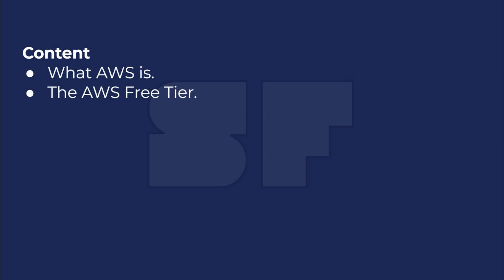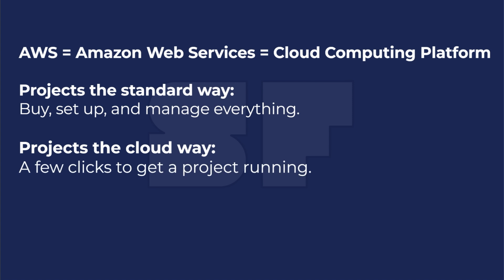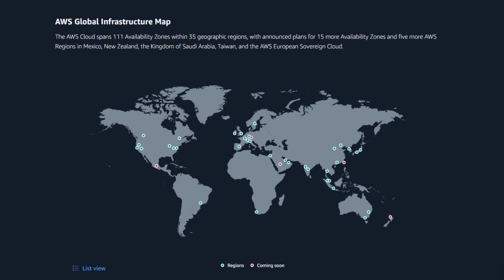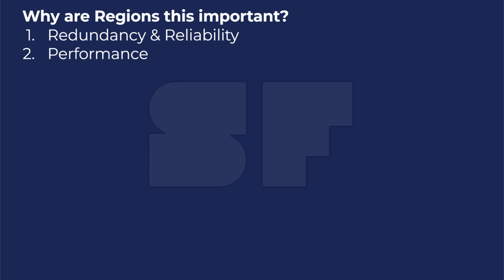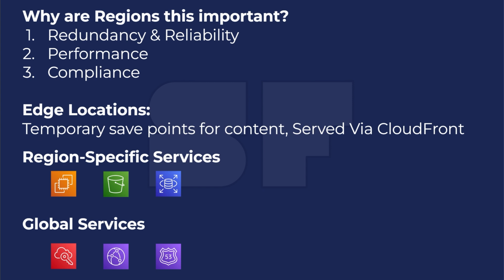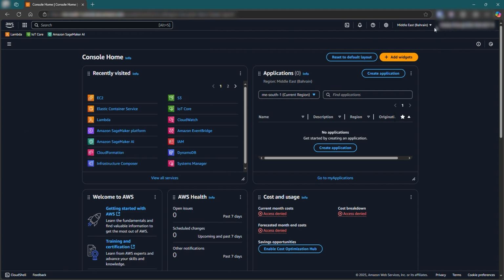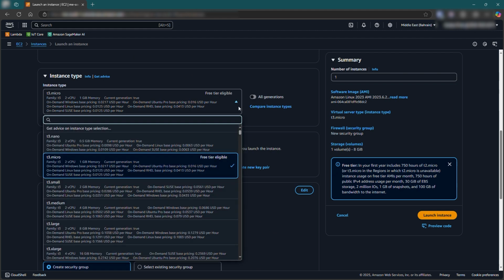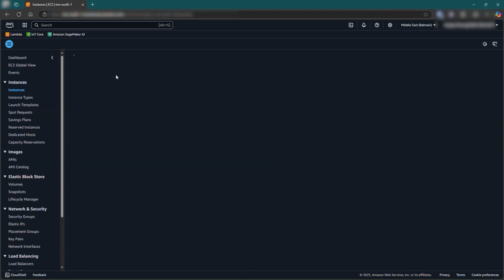AWS for Beginners: Launch Your First EC2 Instance | Step-by-Step Guide to AWS Basics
Welcome to Stack Foundry, In this video, we’re diving into AWS basics and guiding you through launching your first EC2 instance. Whether you’re learning for fun or building skills for your career, this beginner-friendly tutorial has everything you need to get started.

Timestamps:
00:00 - Introduction to AWS and video overview
00:50 - What is AWS and why it’s a game-changer
02:09 - Understanding the AWS Free Tier (start for free!)
03:28 - AWS global infrastructure: Regions and availability zones explained
06:23 - Navigating the AWS Management Console (console tour)
07:52 - Launching your first EC2 instance (step-by-step hands-on)
10:24 - Outro and what’s next